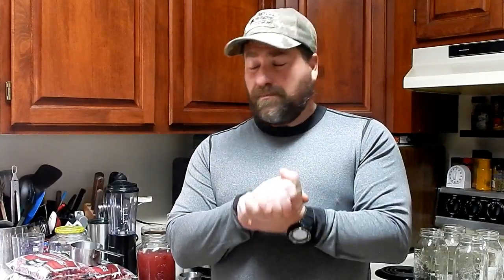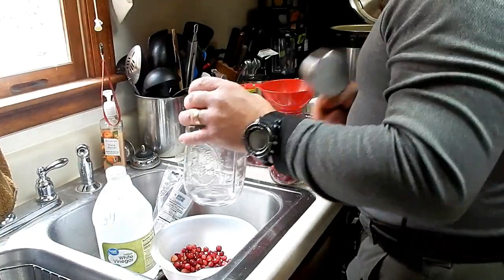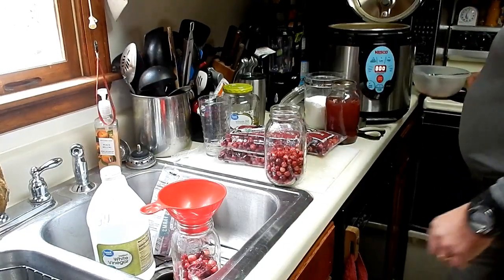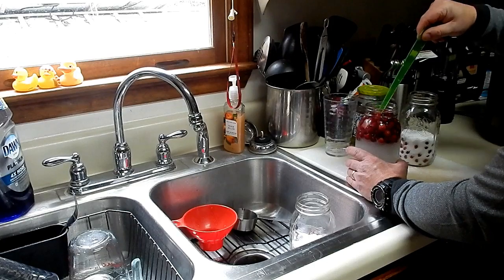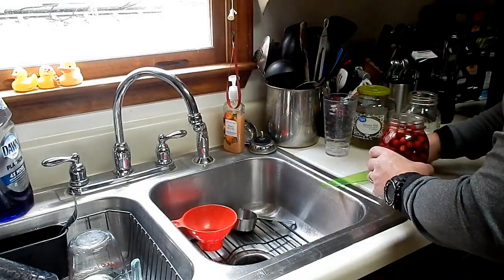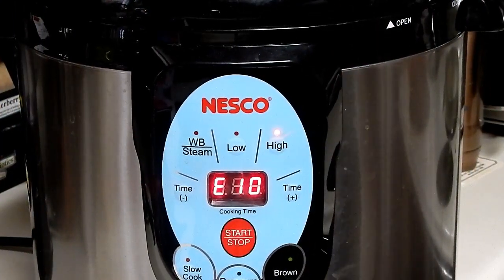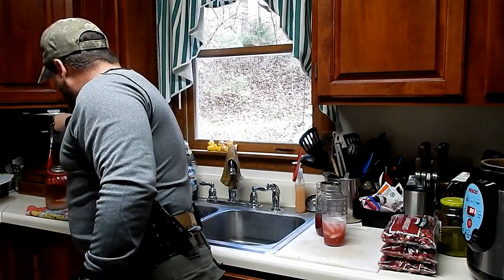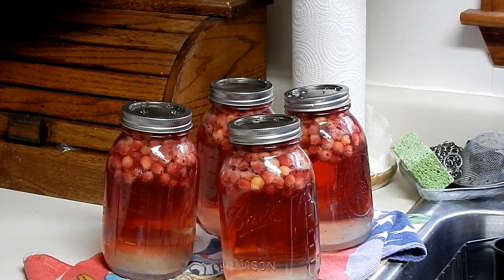Make Easy Peasy Cranberry Juice